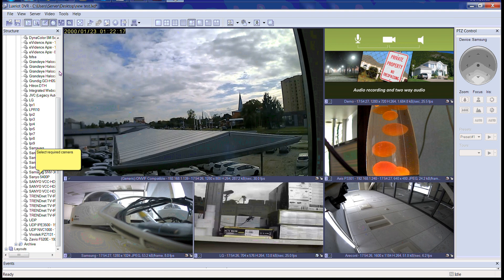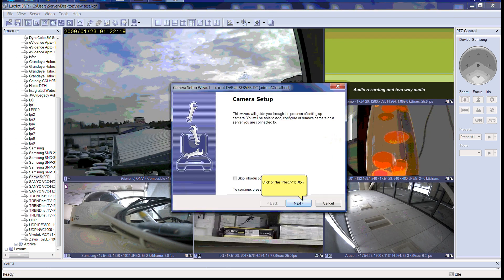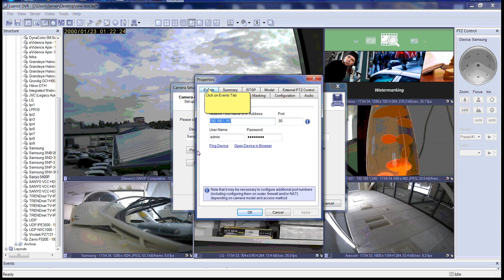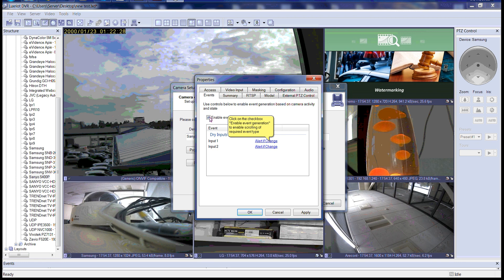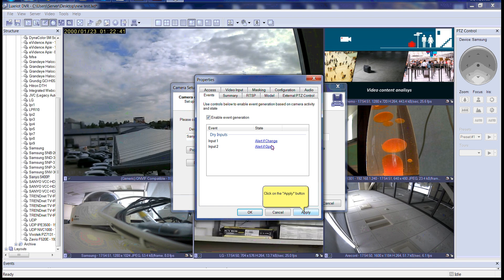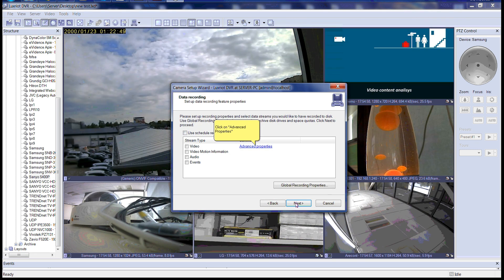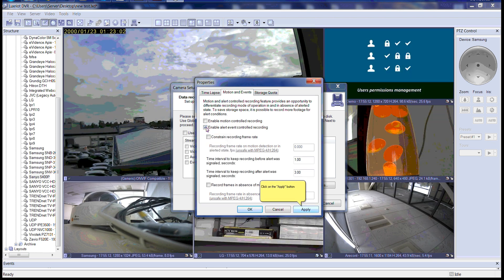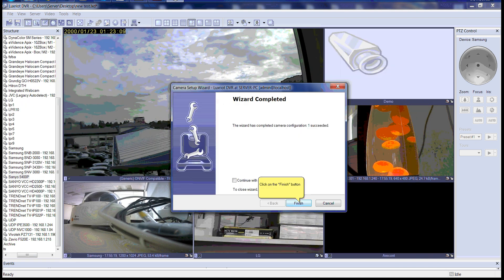HOWTO: Digital Events configuration in Luxriot VMS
Brief training on how to configure Events in Luxriot VMS,